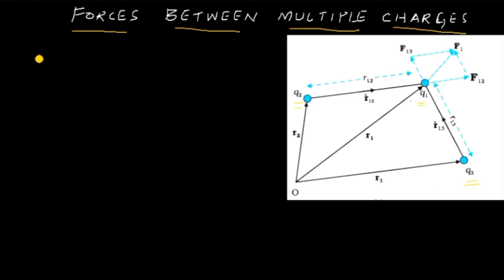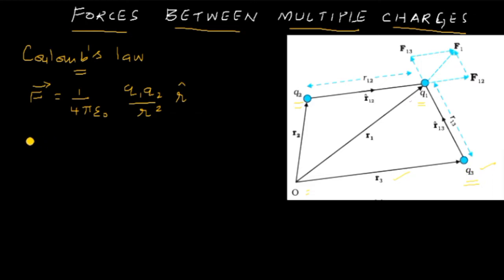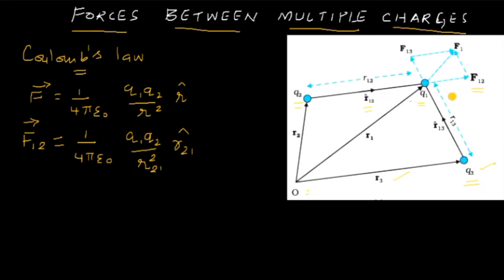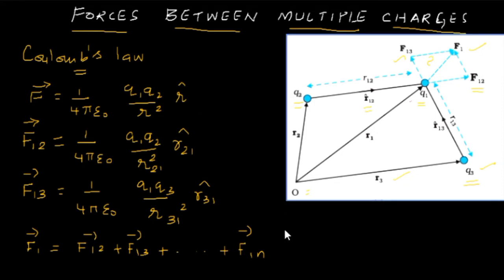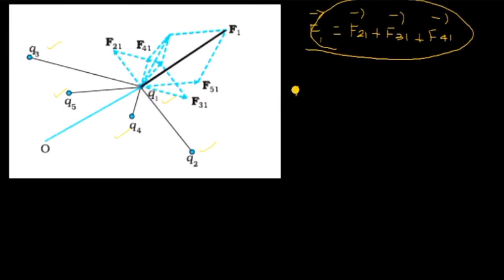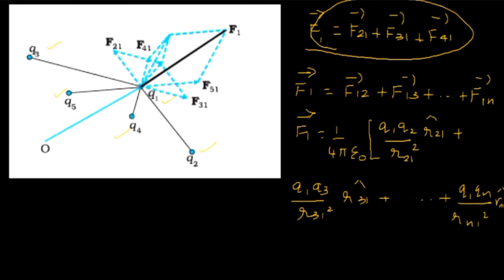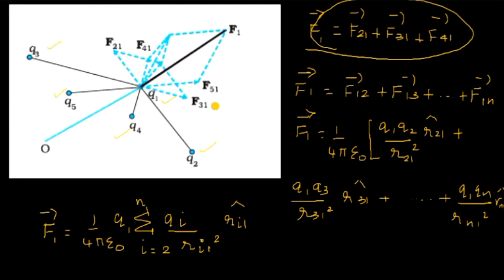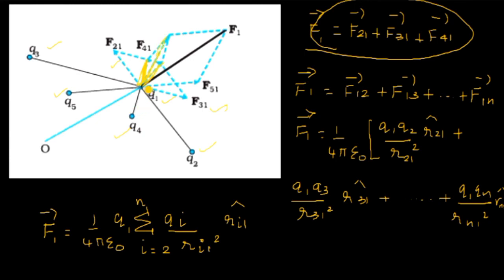+2|CBSE|Physics|Chapter1|Electric field and charges